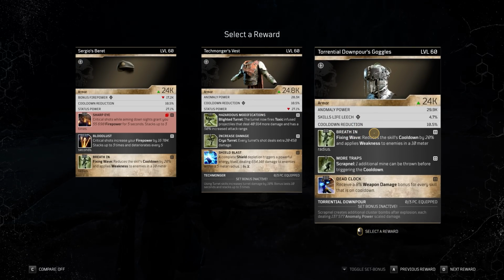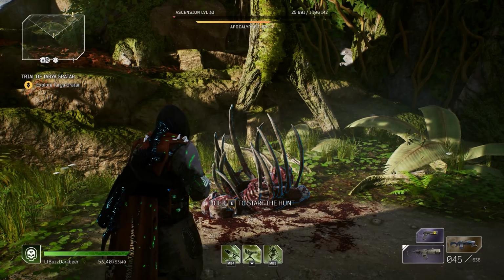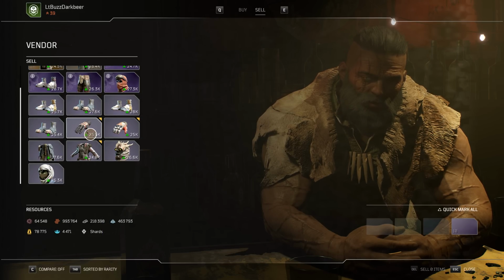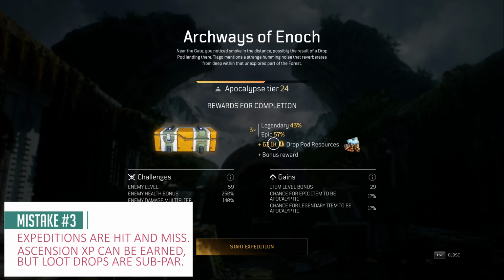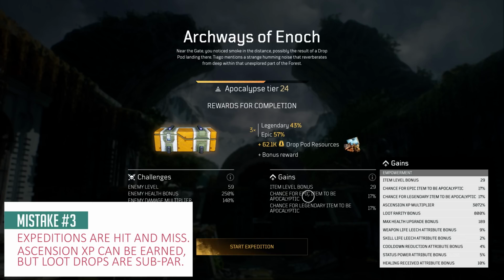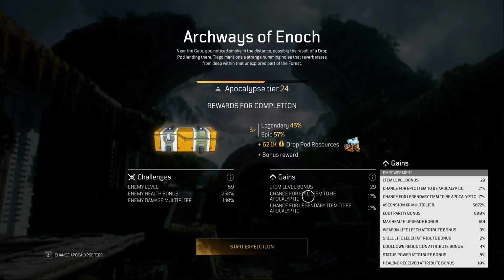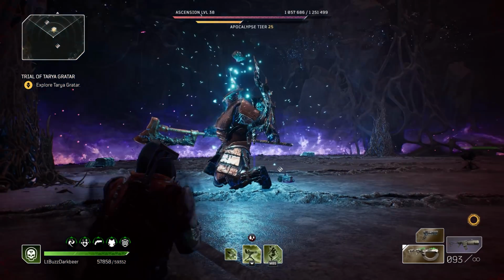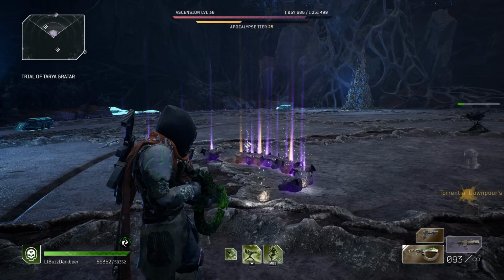OUTRIDERS WORLDSLAYER - The BEST/EASIEST Way To Farm Loot After The New Update Changes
Outriders Worldslayer is live and it ushered in a ton of changes to way we farm for XP and loot.  Here are some of our previous farm spots, now tested in the new DLC environment.  Plus, we need to cover the best farming spots and the single most important material you will want to farm!

0:00 - Intro
1:08 - New Builds + Gear Wipe
2:56 - Mistake #1 Farming One Open World Monster
4:52 - Mistake #2 Completing The Entire Monster Hunt
5:52 - Apoc Gear Confirmed
7:16 - Mistake #3 Expeditions Are Hit Or Miss
9:22 - Tarya Gratar Give You Options
11:12 - Arbiter Farming
11:46 - Anomaly Extract Is Everything!
12:57 - Where Can You Find "Unobtainium?"
14:27 - Final Boss Farming
15:01 - Save Your Anomaly Extract!
15:33 - Join Our Discord For A Better Party Experience
15:48 - Mistakes Recap Time
16:49 - Don't Forget The 4th Arbiter
17:38 - Outro And Social Links! :)

My PC Specs:
►Lian Li Leviathan Case
►ASUS Pro WS WRX80E-SAGE SE WIFI AMD Threadripper Pro EATX workstation motherboard
►AMD Ryzen Threadripper PRO 3975WX
►DDR4 3600MHz Corsair Vengeance LPX (4x32GB)
►Corsair RM1000 Watt Power Supply
►Nvidia Geforce 3090 Founders Edition
►Acer Predator XB273K 27" UHD (3840 x 2160) IPS NVIDIA G-SYNC Compatible Monitor with VESA
►Acer Predator XB271HU 27" WQHD (2560 x 1440) NVIDIA G-Sync Widescreen Display x 2